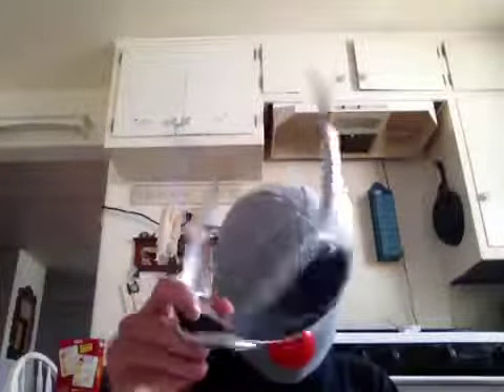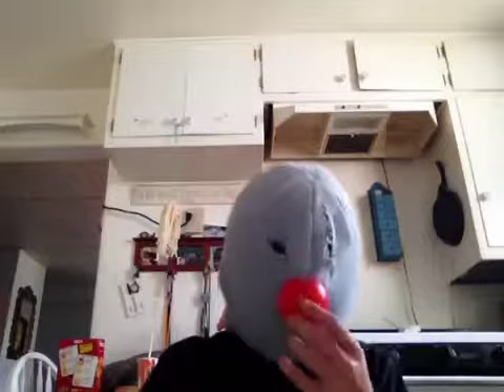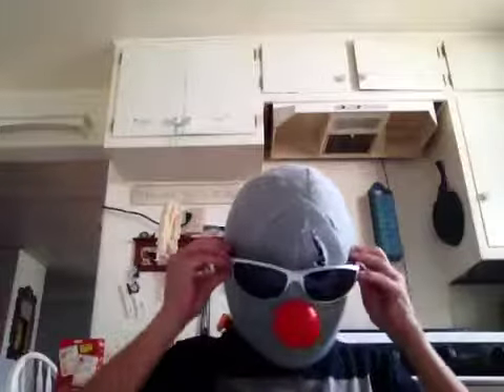Mask for YouTube now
This mask is for vids